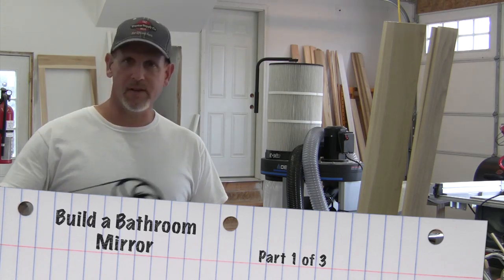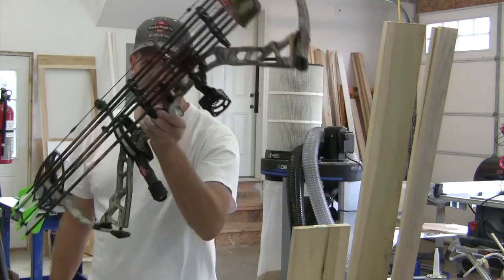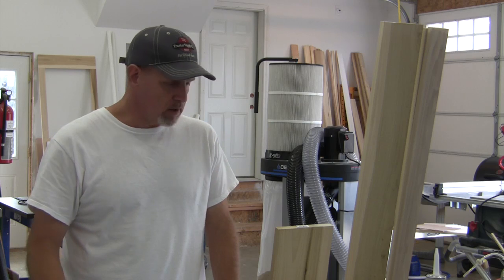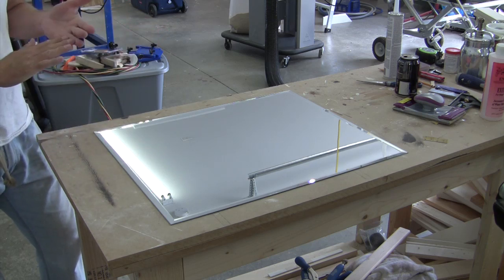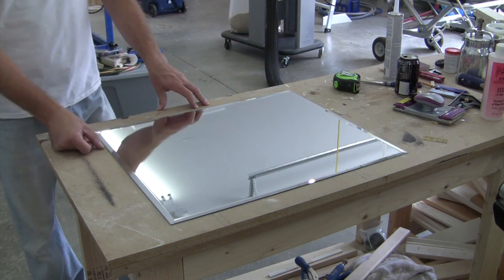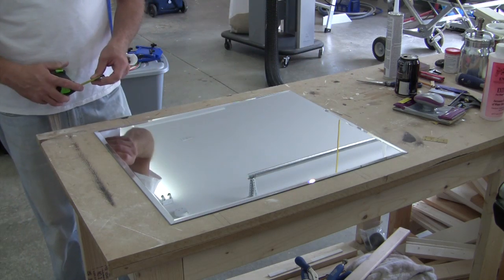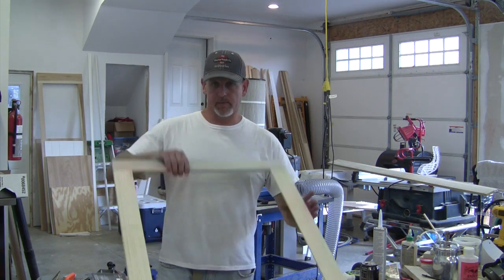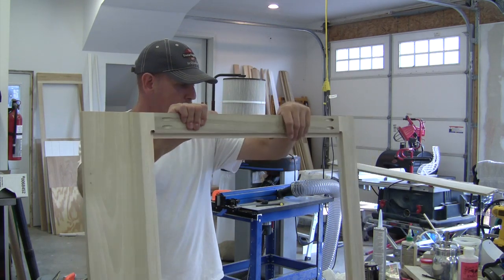How to Build a Bathroom Mirror Pt 1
This is part one of a three part series on how to build a bathroom mirror from scratch.